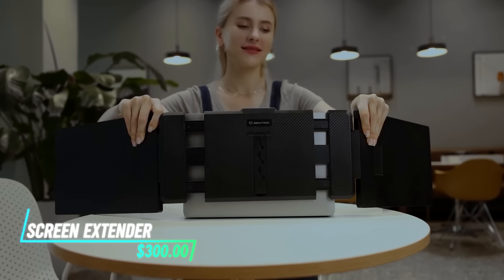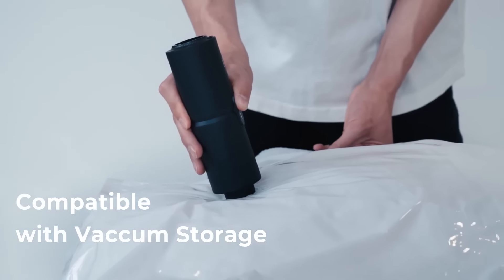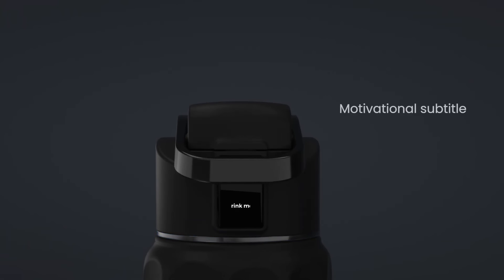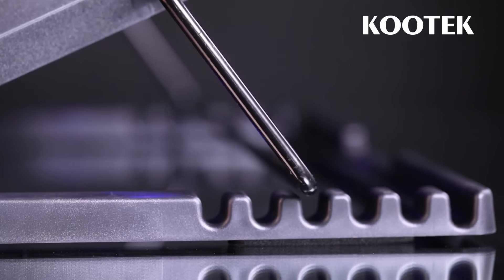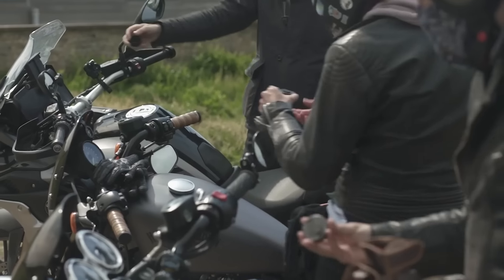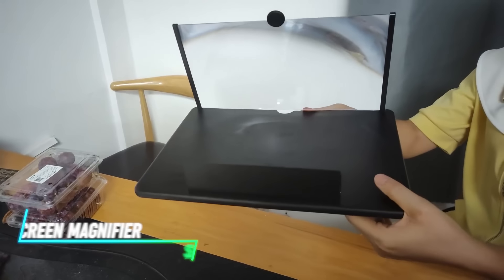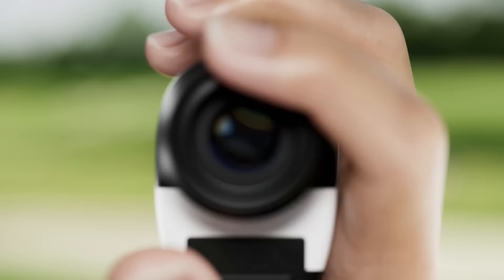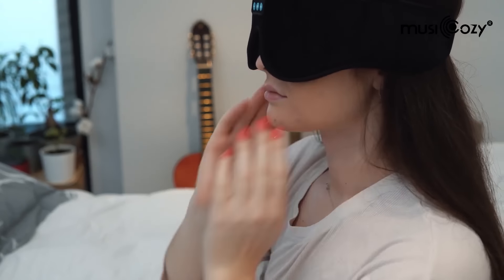110 AMAZON Gadgets That Are On Another LEVEL! [Compilation]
110 AMAZON Gadgets That Are On Another LEVEL! [Compilation]

0:00
0:21
0:47
1:09
1:30
1:48
2:11
2:40
3:10
3:37
4:21
4:46
5:11
5:35
5:54
6:23
6:47
7:11
7:38
8:12
8:30
8:55
9:19
9:37
9:56
10:20
10:47
11:12
11:37
11:58
12:38
12:50
13:18
13:48
14:12
14:37
14:58
15:28
15:54
16:23
16:51
17:18
17:43
18:30
19:00
19:25
19:48
20:09
20:39
21:08
21:29
21:48
22:09
22:30
22:53
23:12
23:31
23:54
24:18
24:38
25:07
25:30
26:53
26:30
26:54
27:19
27:53
28:21
28:48
29:15
29:46
30:15
30:34
31:00
31:20
31:34
31:58
32:24
32:47
33:10
33:33
33:55
34:28
34:57
35:14
35:35
35:57
36:15
36:28
36:55
37:11
37:31
37:57
38:17
38:36
39:21
39:43
40:10
40:33
41:11